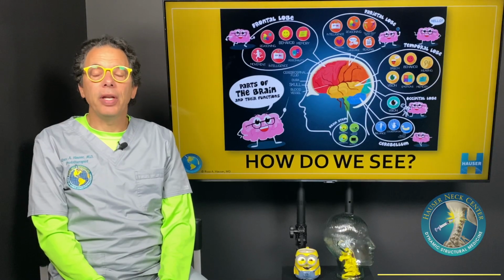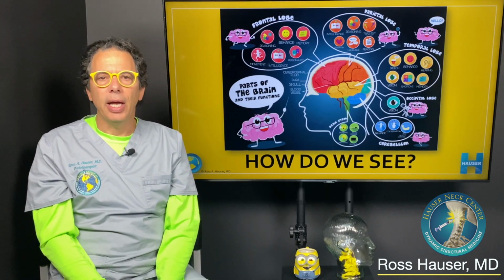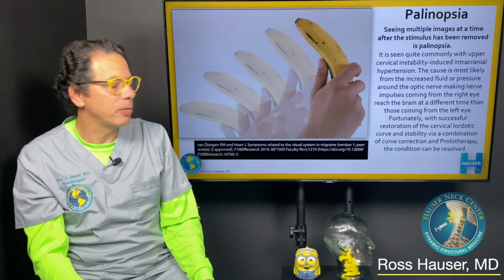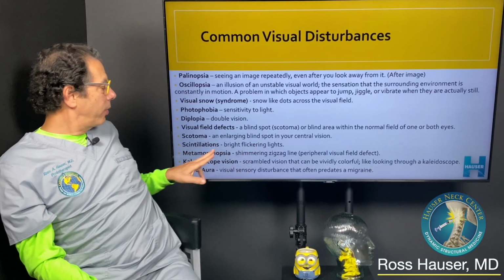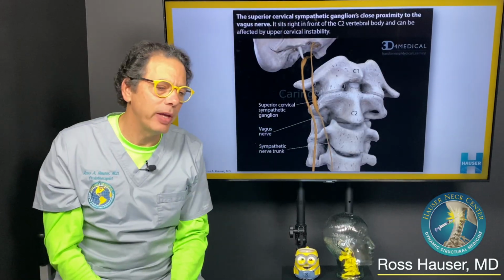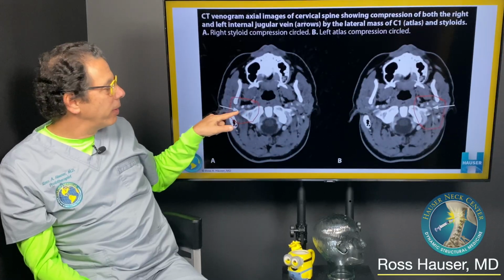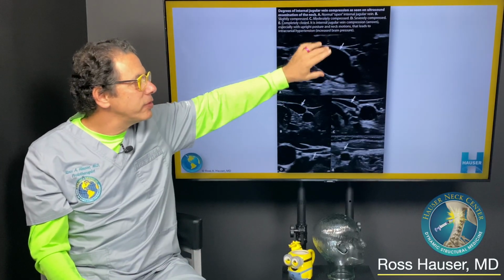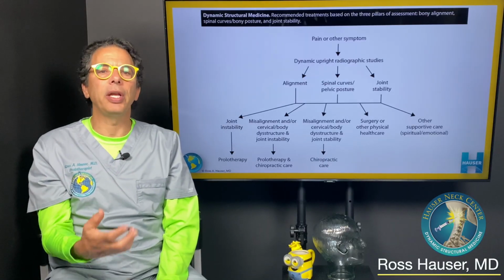Visual snow, blurred vision- eye problems associated with ligamentous cervical instability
Ross Hauser, MD presents some of the visual problems that many patients with cervical instability report. In many instances, the patients have been to multiple eye doctors and are told their eyes are "fine" and no problem can be found. He explains why this can be the case when the underlying cause has nothing to do with the globe of the eye itself.

00:00 Intro. How do we see?
00:55 Brief brain explanation
02:10 Blood supply to brain
03:08 Migraines with auras
04:50 Typical patient symptoms we see
05:19 How do we see normally?
06:07 Why eye doctors can’t find a problem
06:48 Eye nerve highway
07:52 Intracranial hypertension
08:13 Palinopsia
09:30 Pulsating and snowy vision
11:10 Common visual disturbances
15:35 Structural cause? Patient’s cluster of symptoms
16:44 Minimum recommendations
17:00 Prolina the cat
17:15 Photophobia and the superior cervical sympathetic ganglion
20:00 Nodose ganglion and jugular ganglion of vagus nerve
20:50 Autonomic Nervous System and cervical curve
21:55 Nerve impulses
22:22 Pupillometer
23:17 Increased brain pressure
25:54 Increased ocular pressure
26:47 Ligamentous cervical instability visual consequences
28:04 Neck vitals testing at Hauser Neck Center
29:00 Internal jugular vein compression
30:05 Optic nerve sheath measurements
32:25 How do we put this all together?
33:20 Reasons someone may not be a good candidate for Prolotherapy or Chiropractic.

The Hauser Neck Center at Caring Medical Florida is located in Fort Myers, Florida in the US. We treat patients who travel to our center from all around the globe, however, please understand that we do not treat all cases.
*Please understand that we cannot give specific medical referrals or online medical recommendations.